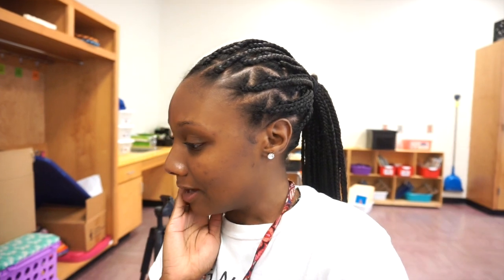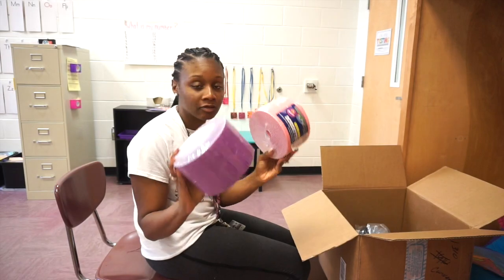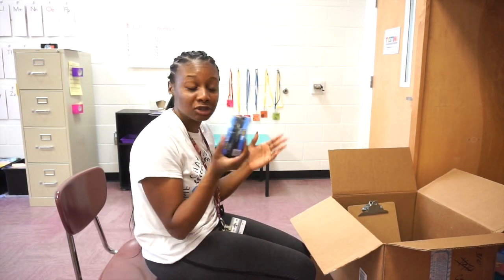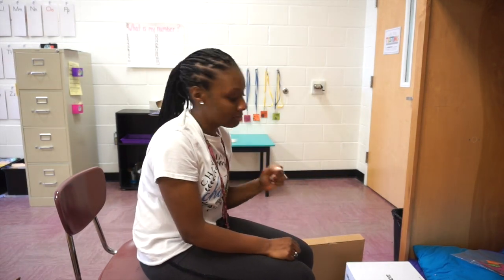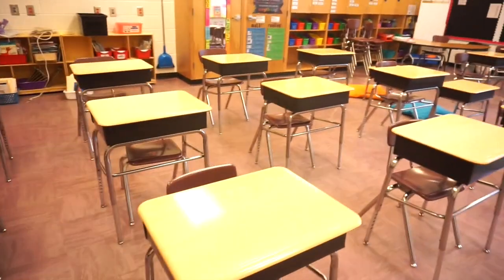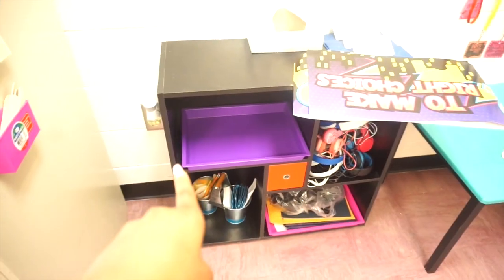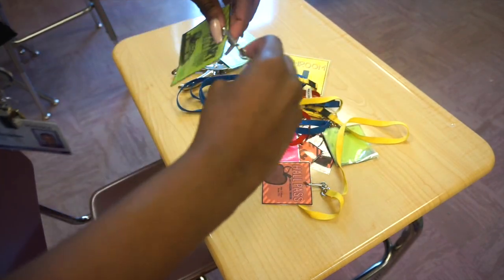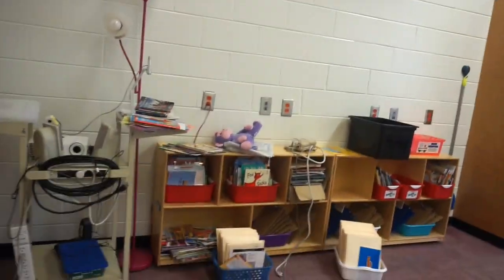CLASSROOM SETUP | Day 3 | 2020-2021 | Elementary Teacher Vlog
Hey lovessss 💗💗  In this classroom setup you all me see me go through my allotment purchases, setup my desk, finish my math wall, and redo hall passes. I really enjoy the suggestions you all leave me. I love collaborating with teachers through social media platforms. Also, please don't forget to leave a rating (1-10) in the description box for the crayon sharpener.

Time Stamps
Haul 01:53
Classroom Setup 11:56

F A V E    ❤️   T E A C H E R  ❤️   T U B E R S